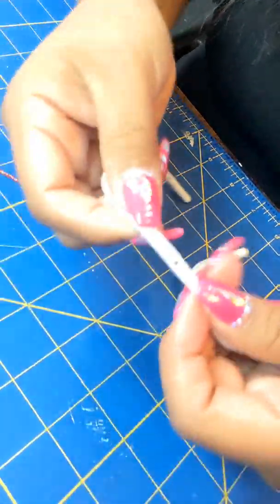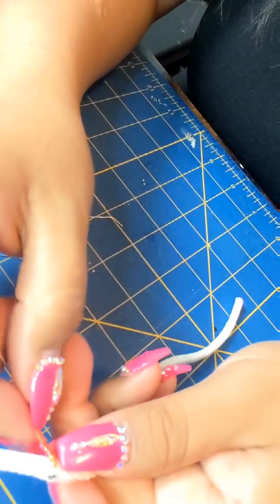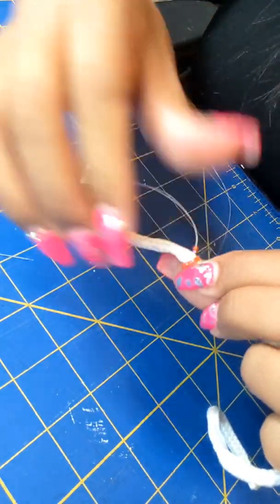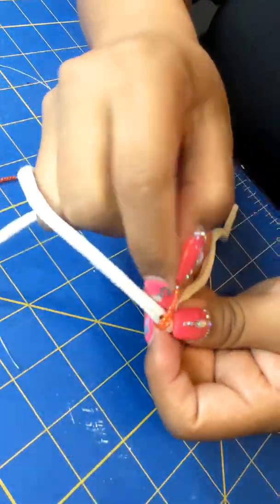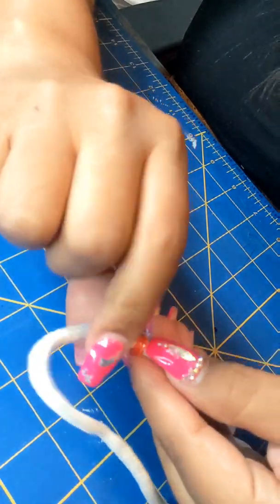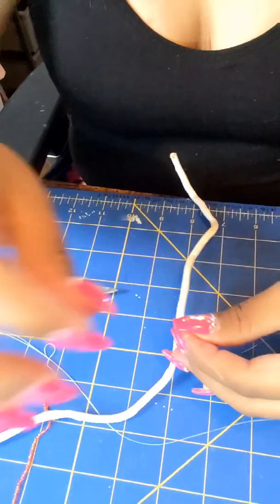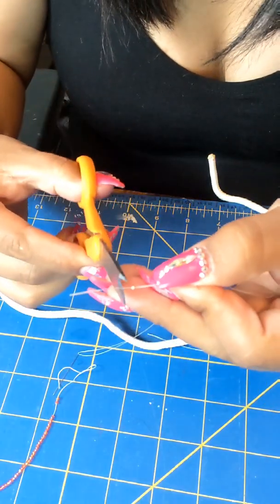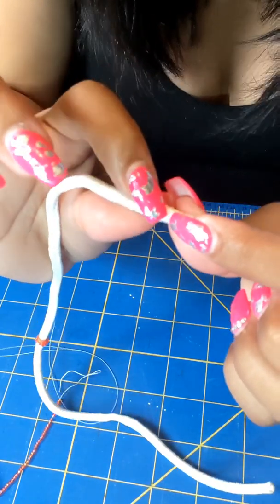How to Bead a Wristlet by Rows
in this video I will show you how to bead a keychain/wristlet by stacking rows. This is my version but there are many versions such as wrapping beadwork to make a keychain/wristlet.